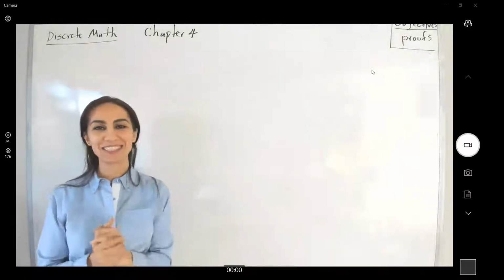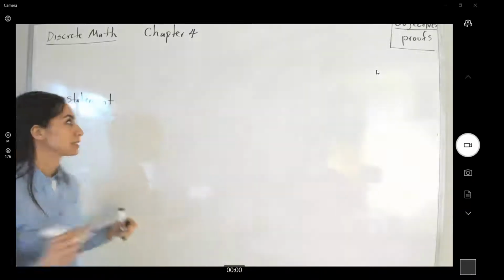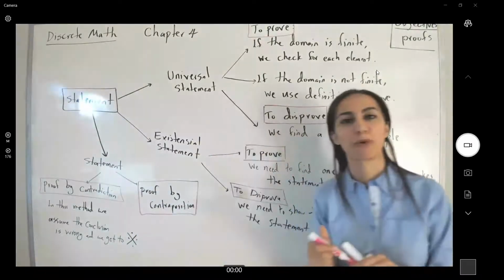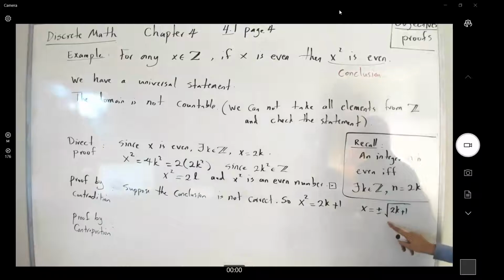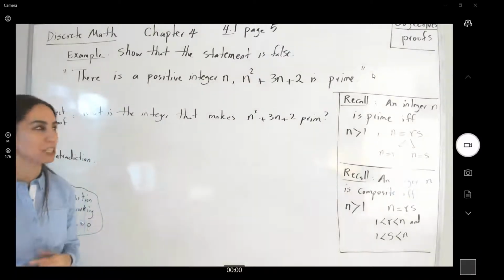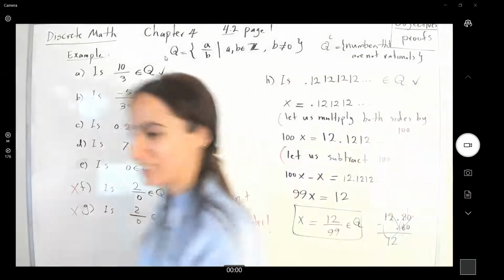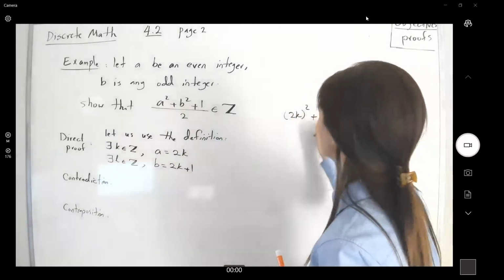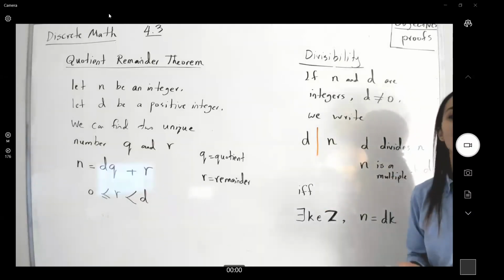Discrete Math Proofs part 1